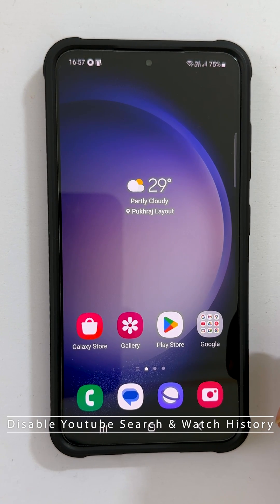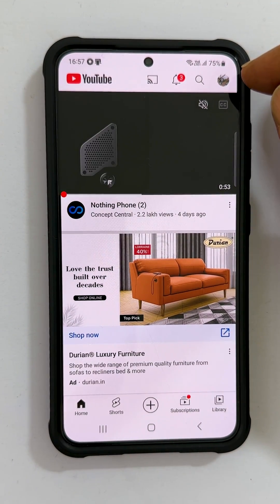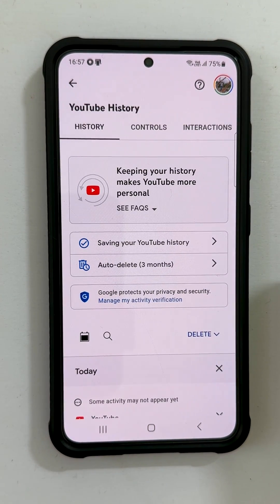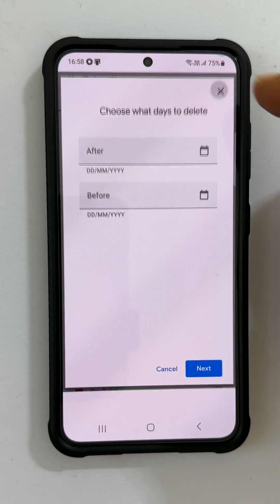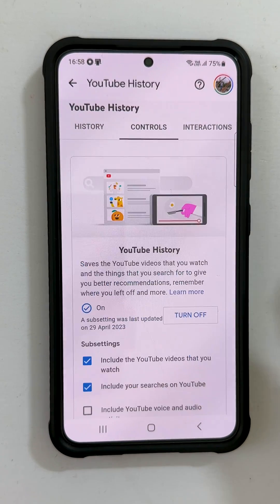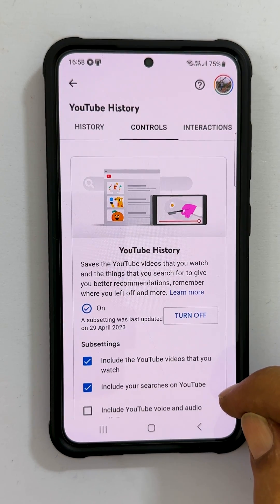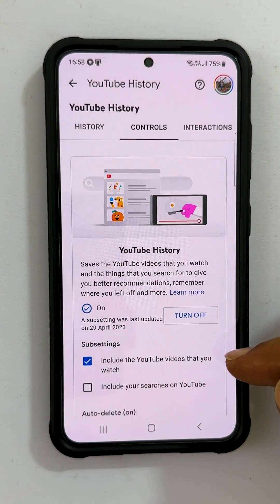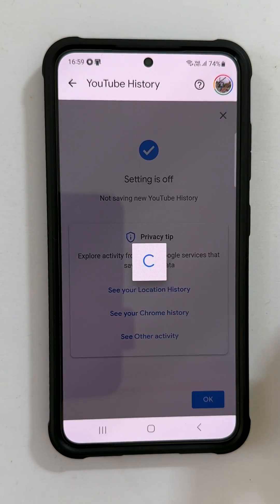How to Turn Off Search and Watch History on YouTube - Clear youtube watch and search history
Video on how to disable youtube search and watch history. It will also cover how to delete youtube search and watch history.